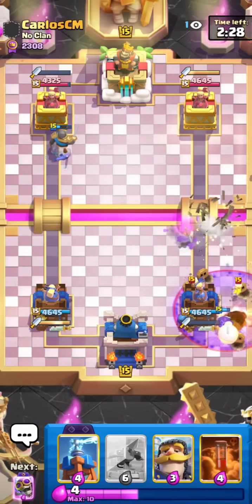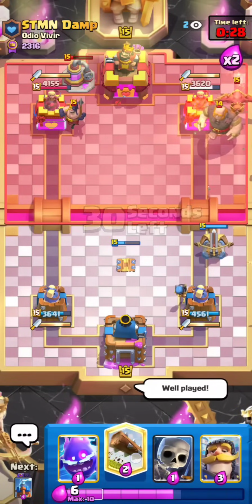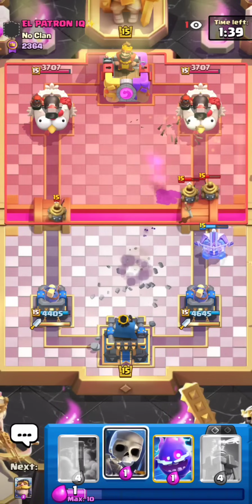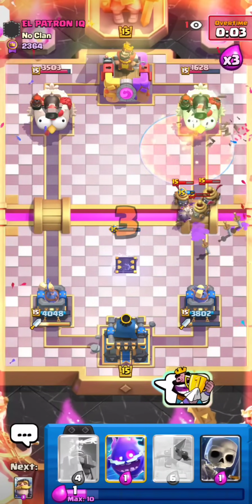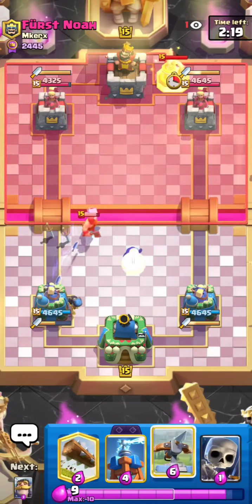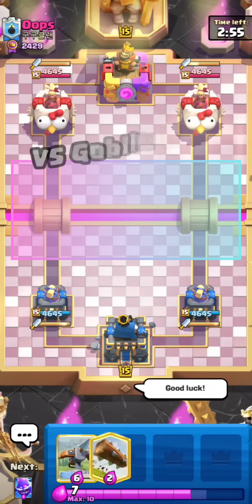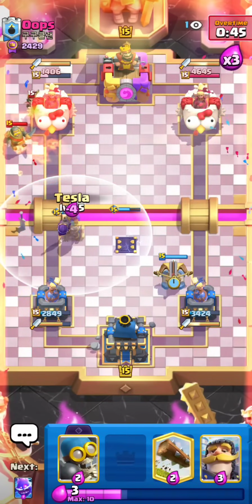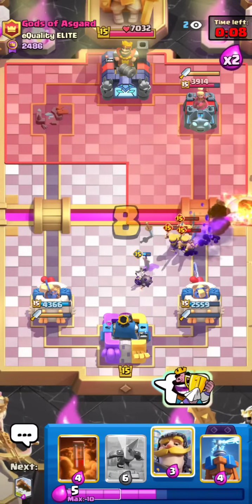Top Ladder Push With the BEST XBOW DECK 🏆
In this video, I push live on Ladder (Path of Legends) using the BomberBow Xbow Cycle deck. Finally beginning my formal ladder push for the season, I was able to push up to 2500+ medals and Rank 16 in the entire world. I'll be pushing up to Top 1000 and further in the next few videos, so you can look forward to that. I hope you enjoy the video!

Join this channel as a Member to get access to perks, such as my Clash Royale friend links, special roles and exclusive access to coaching-related channels in my Discord server, and exclusive Member-only content on my YouTube Channel!

Video Timestamps
[0:00] Evo Mortar Graveyard w/ Evo Knight, Archer Queen, Poison
[2:05] Giant Pump w/ Evo Bomber, Evo Zap, P.E.K.K.A, ExeNado
[7:21] Giant Graveyard w/ Evo Barbs, Evo Archers, Bowler, Arrows
[12:39] LavaLoon w/ Evo Bomber, Evo Zap, Inferno Dragon, Fireball
[15:51] Golem Pump w/ Evo Knight, Evo Bomber, Electro Dragon
[20:19] Goblin Drill Evo WBs w/ Evo Knight, LP, Poison
[25:39] Golem Pump w/ Evo Barbs, Evo Bomber, Healer, LP
[28:44] 2500 :)

Season 58 | focus on myself.